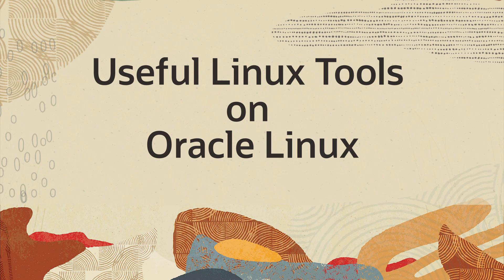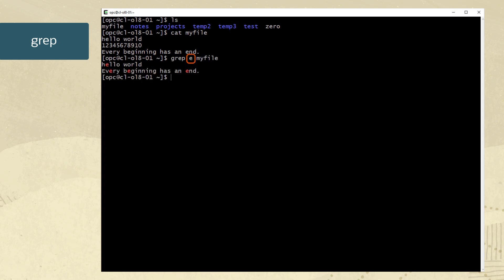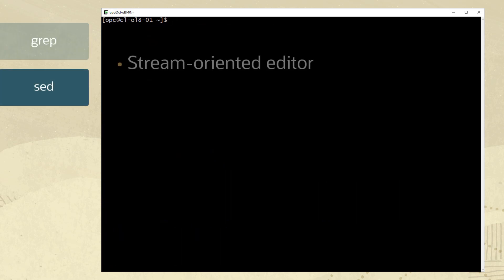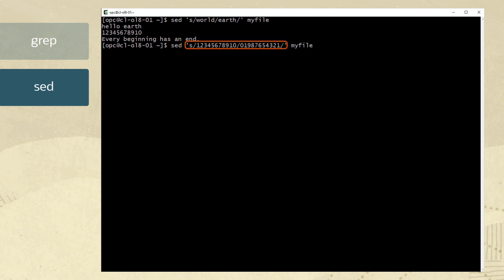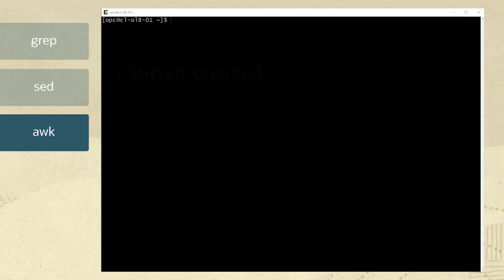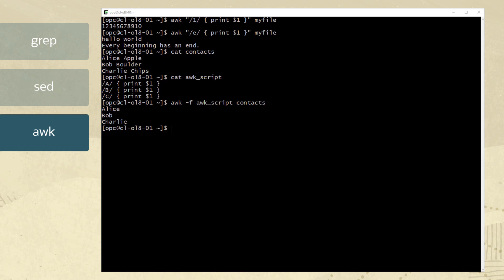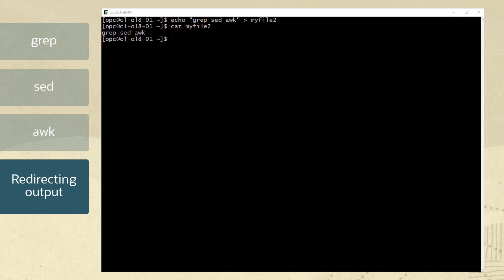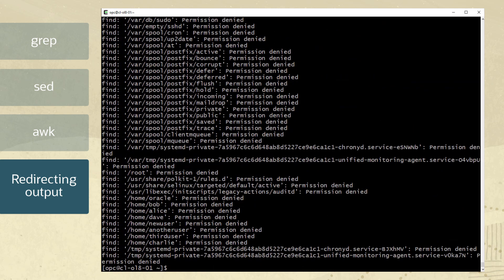Useful Linux Tools on Oracle Linux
This video introduces and demonstrates the tools: grep, sed, awk and redirection on Oracle Linux.

00:21 grep
01:36 sed
02:48 awk
03:59 Redirect output
04:52 Error redirection